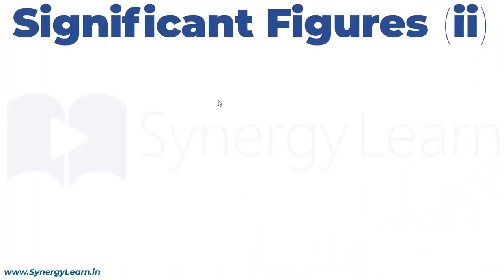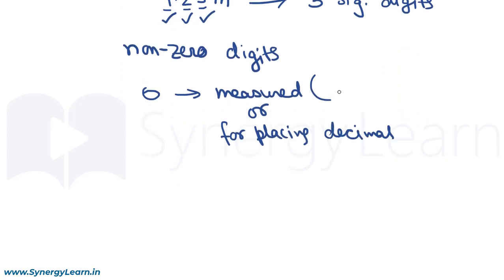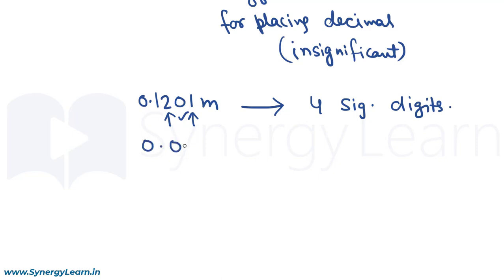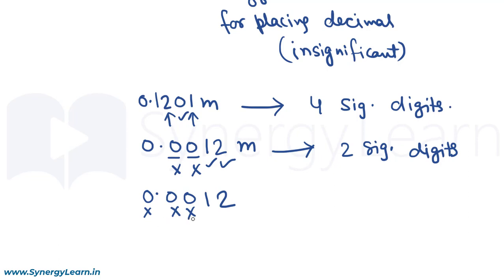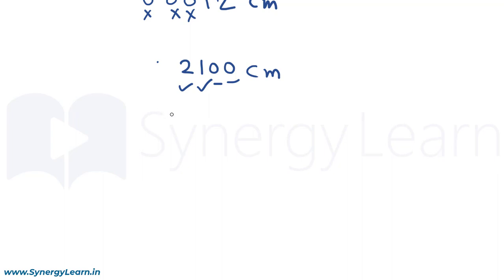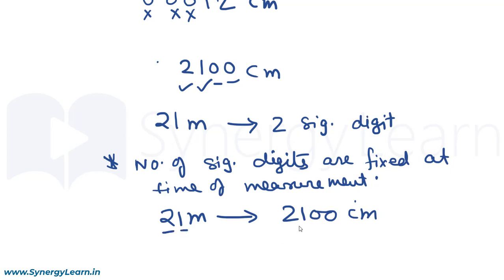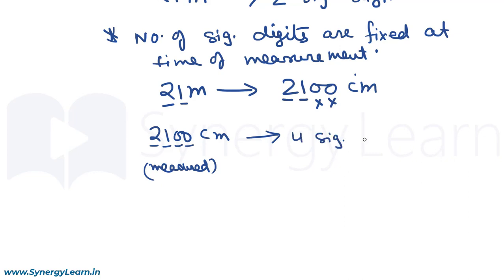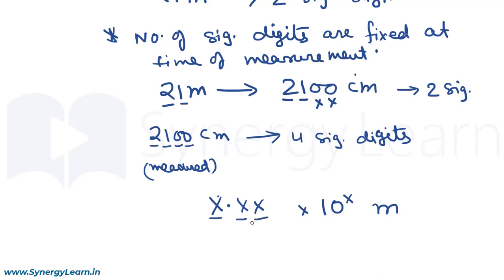Significant Figures - Part 2/4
Significant figure are used to express precision of measurement. Measurement is a comparison process so is not absolute.
Illustration and Explanation from NCERT Chapter 2.